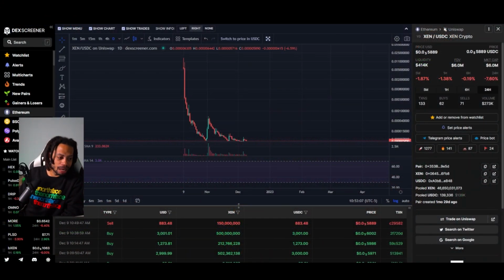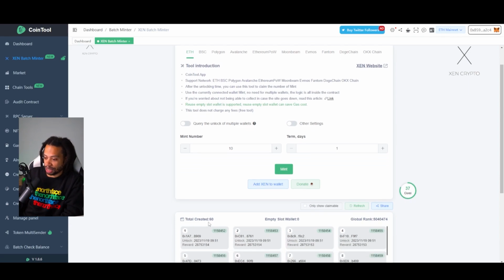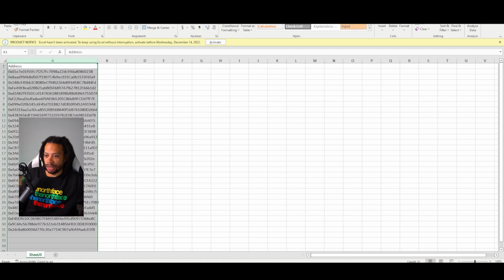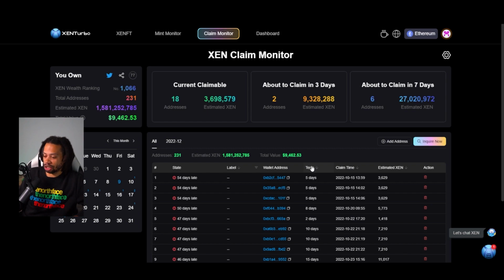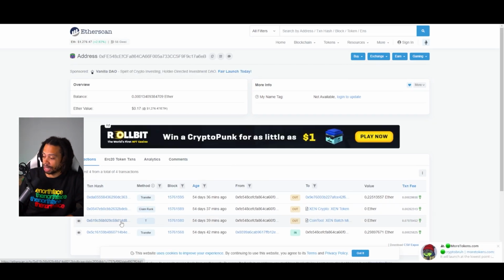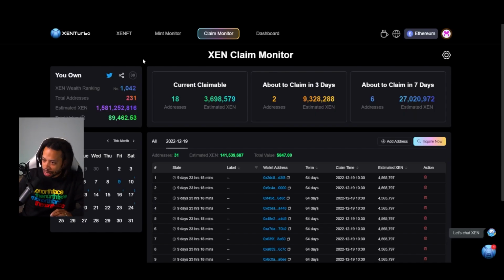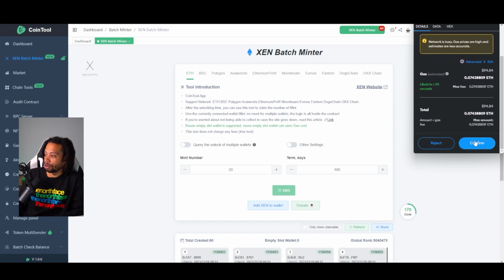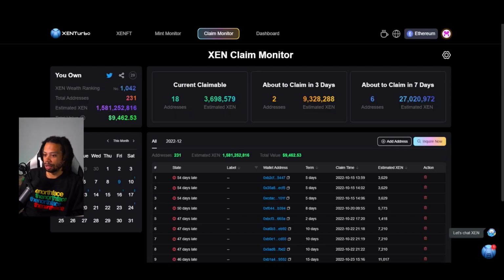Day 61: 363 Xen Crypto wallets 60 days later! (REKT?)(Now 2000+ wallets)